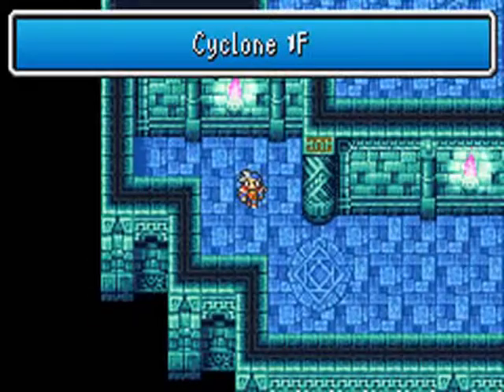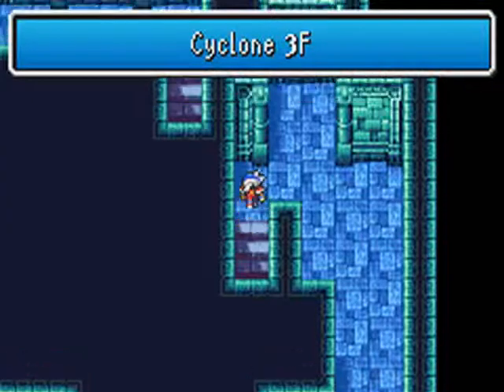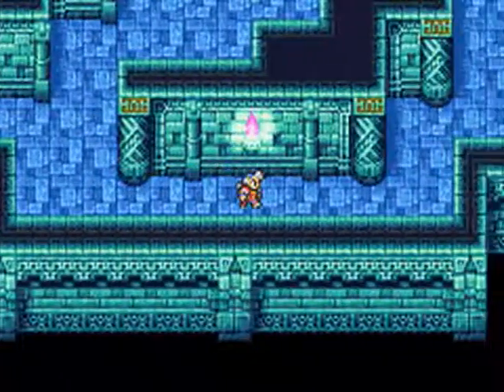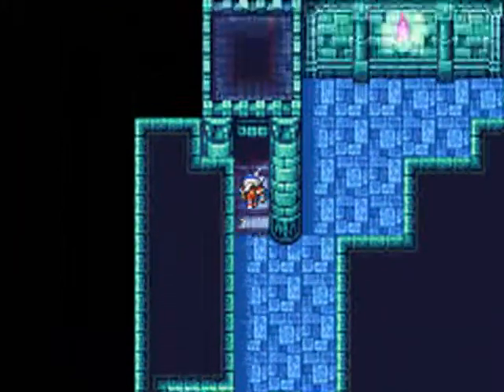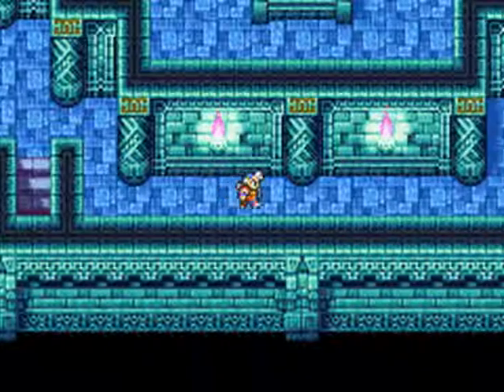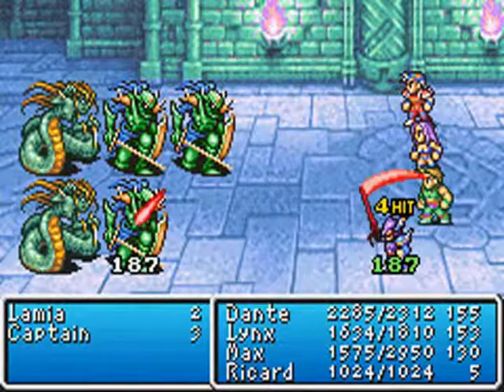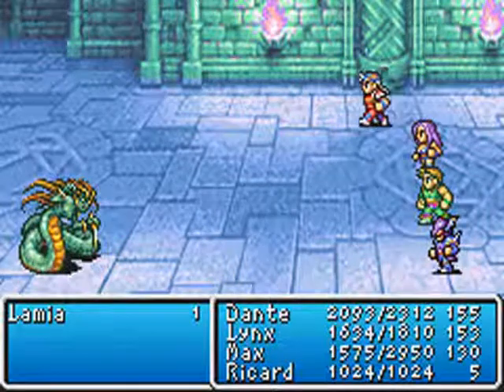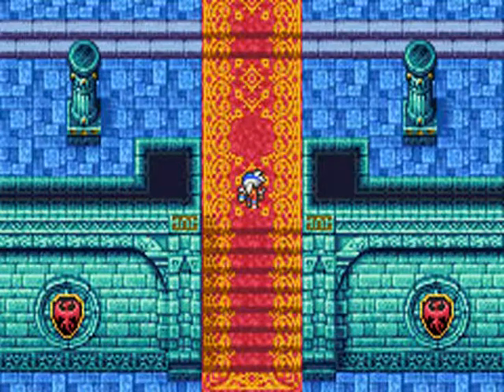Final Fantasy II: Dawn of Souls - Part 18: Everyone Knows it's Windy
How does all of this even fit in a tube of wind?

Thanks to the help of the newly-born wyvern, Firion and the party have made it on to the cyclone. They must now climb the tower and reach the Emperor, before he destroys Fynn.